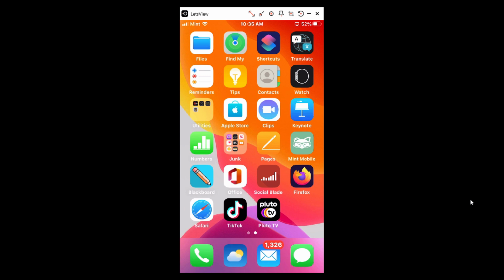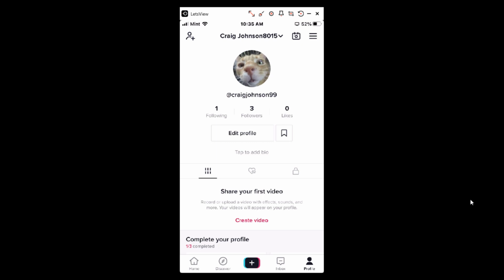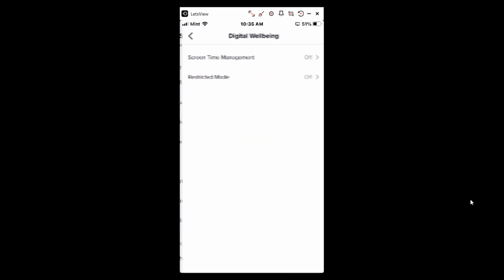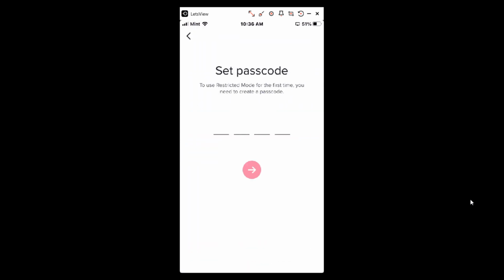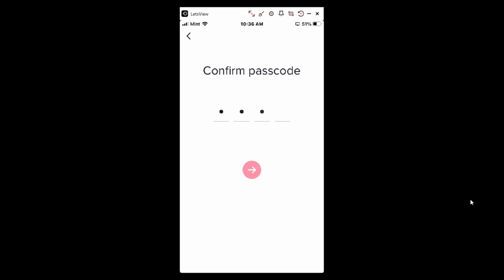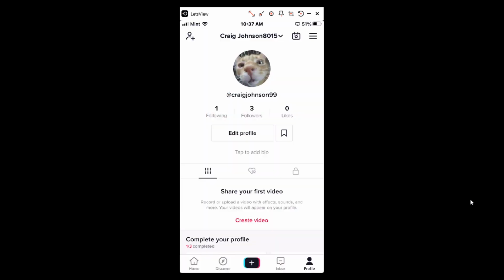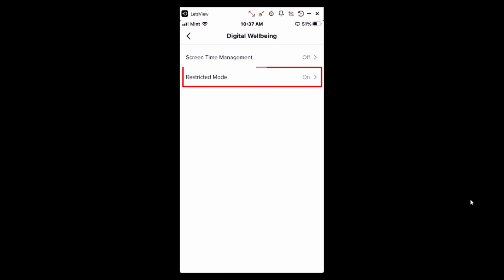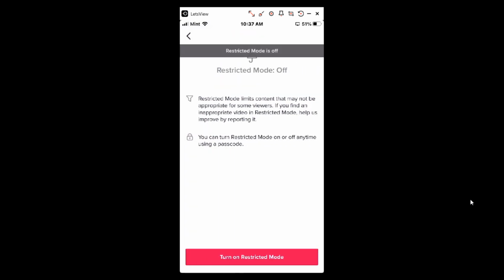TikTok: How To Turn On Or Off Restricted Mode In TikTok | Mobile | *2022*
TikTok: How To Turn On Or Off Restricted Mode On TikTok | Mobile | *2022*

This is a video tutorial on how to turn on or off restricted mode on TikTok. I will be using an IPhone SE in this tutorial but this should work similarly on other devices.

Simple Steps
1. Open the TikTok app.
2. Tap on the profile icon in the lower right corner.
3. Tap on the 3 bar hamburger menu in the upper right corner.
4. In the "Content & Activity" section tap on "Digital Wellbeing".
5. Tap On "Restricted Mode".

Chapters
0:00 How To Turn On Or Off Restricted Mode On TikTok
0:25 Open The TikTok App
0:40 To Turn On Restricted Mode Tap On The Profile Icon
0:52 Tap On The 3 Bar Hamburger Menu
1:00 Scroll Down To Digital Wellbeing
1:15 Tap On Restricted Mode
1:25 Tap On Turn On Restricted Mode And Enter A 4 Digit Passcode
1:45 Tap On The Red Arrow To Complete
2:04 To Turn Off Restricted Mode
2:14 Tap On The Profile Icon
2:24 Tap On The 3 Bar Hamburger Menu
2:34 Tap On Digital Wellbeing
2:44 Tap On Restricted Mode
2:54 Tap On Turn Off Restricted Mode And Enter Passkey

TikTok, tiktoc, TicTok, how to turn off restricted mode on tiktok, how to turn on restricted mode on tiktok, how to enable restricted mode on tiktok, how to disable restricted mode on tiktok, ticktock, Как включить или выключить ограниченный режим в TikTok, Rúhé zài TikTok zhōng dǎkāi huò guānbì shòu xiàn móshì, So aktivieren oder deaktivieren Sie den eingeschränkten Modus in TikTok, tikatok mein pratibandhit mod ko kaise chaaloo ya band karen, Comment activer ou désactiver le mode restreint dans TikTok, Como ativar ou desativar o modo restrito no TikTok, Cómo activar o desactivar el modo restringido en TikTok